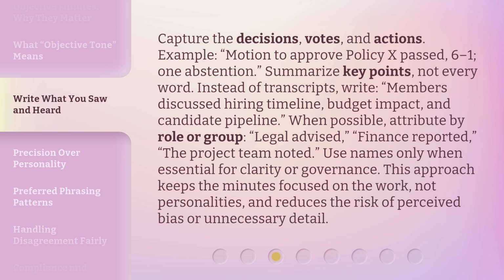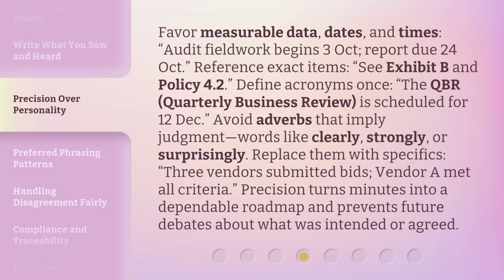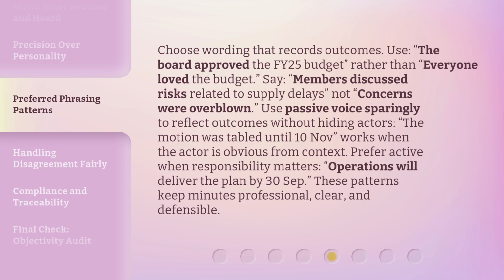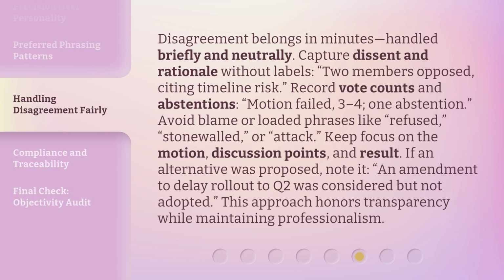Objective Minutes for Regulated Boards | Write with Neutral Tone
🔹 00:00 • Objective Minutes: Why They Matter
🔸 00:52 • What “Objective Tone” Means
🔹 01:43 • Write What You Saw and Heard
🔸 02:29 • Precision Over Personality
🔹 03:17 • Preferred Phrasing Patterns
🔸 04:02 • Handling Disagreement Fairly
🔹 04:52 • Compliance and Traceability
🔸 05:35 • Final Check: Objectivity Audit

Master objective meeting minutes for regulated environments. Learn how to write boardroom-level minutes in a neutral, evidence-based tone that stands up to audits and legal scrutiny.

In this video, you’ll learn how to:
- Use objective tone: facts over opinions, actions over motives
- Record decisions, votes, and actions clearly (who/what/when/outcome)
- Favor precision: dates, numbers, exhibits, and policy references
- Attribute by role (Legal, Finance) and keep names minimal
- Phrase outcomes professionally (active voice when accountability matters)
- Capture dissent neutrally with vote counts and concise rationale
- Build compliance traceability with owners, deadlines, and references
- Run an “objectivity audit” to remove adjectives and confirm accuracy